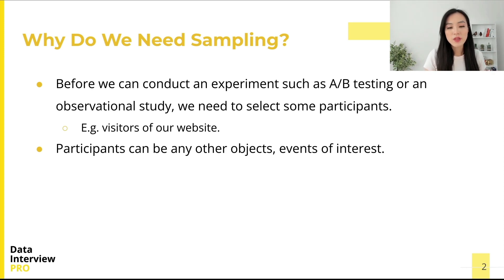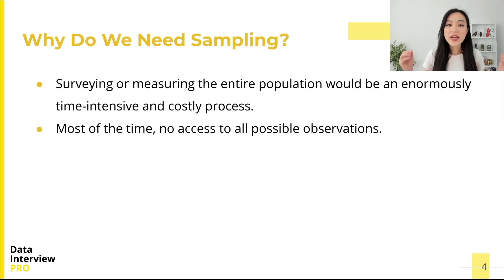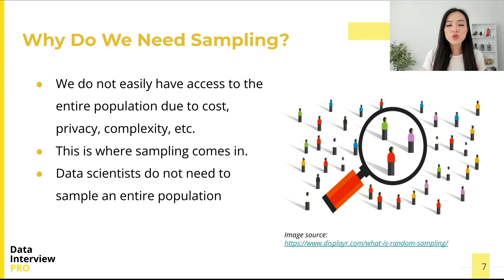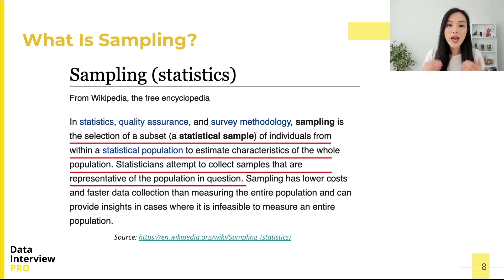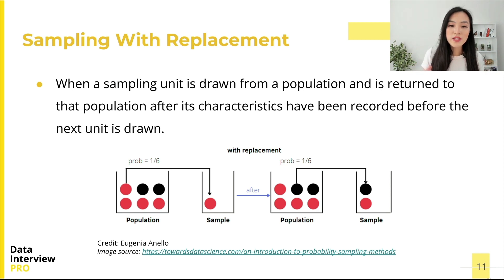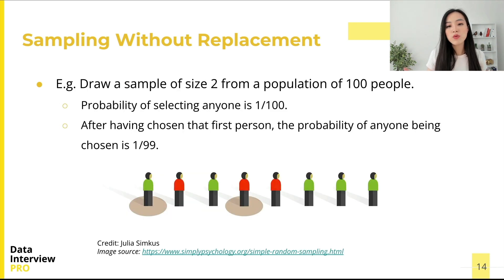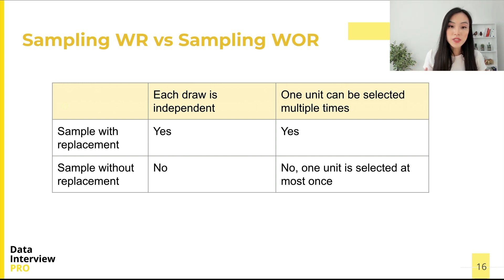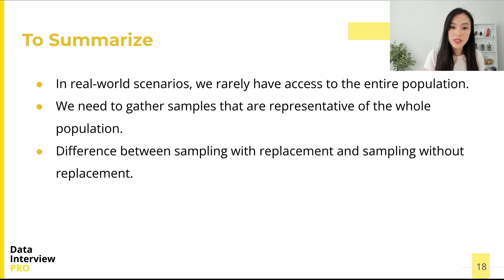Sampling With and Without Replacement: Easy Explanation for Data Scientists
In this video, we’ll be talking all about sampling. What is it, why is it useful, and how will you likely encounter sampling in your work as a Data Scientist? All things we’ll cover together! I’ll spend time differentiating sampling with and without replacement to help you leave this video with a solid understanding of how you’ll come across sampling in the real world.

 Contents of this video:
00:00 Introduction to Sampling
00:38 Why Do We Need Sampling?
02:49 What Is Sampling?
03:54 Sampling With Replacement
04:34 Sampling Without Replacement
06:28 To Summarize